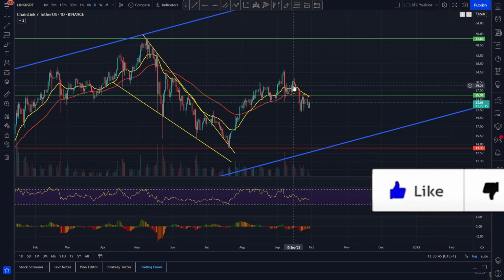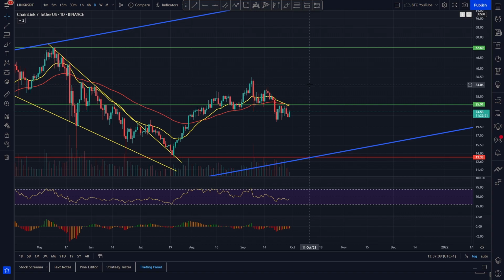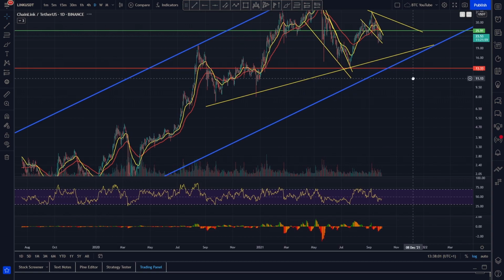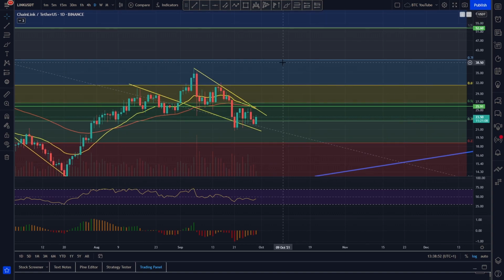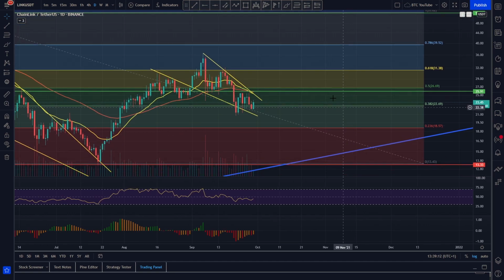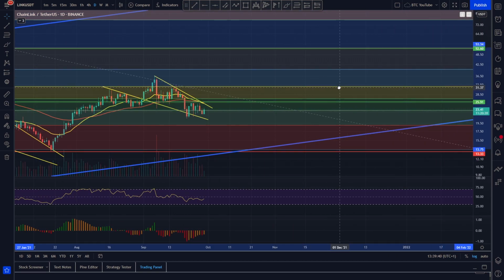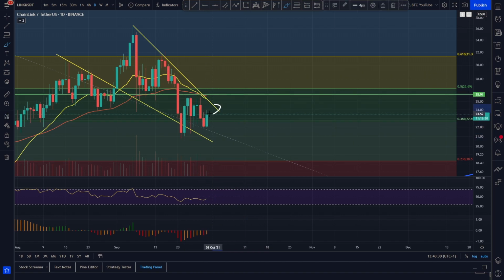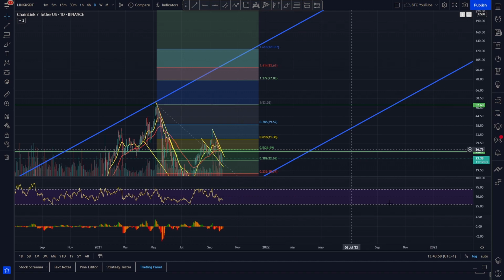BOUNCE INCOMING!? | CHAINLINK PRICE PREDICTION 2021 | LINK PRICE PREDICTION | LINK ANALYSIS